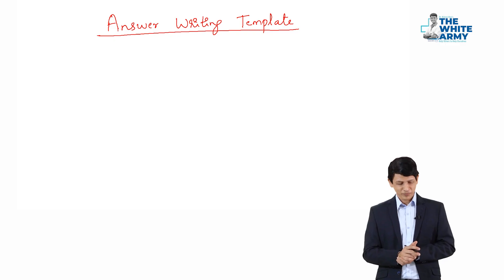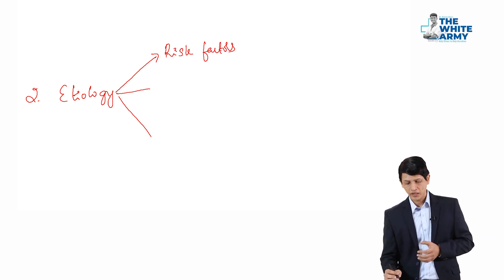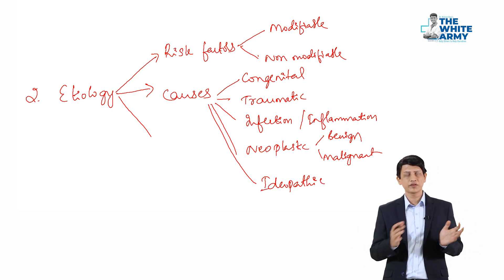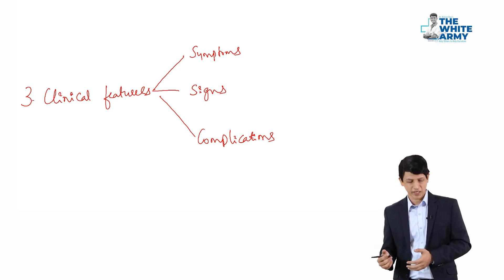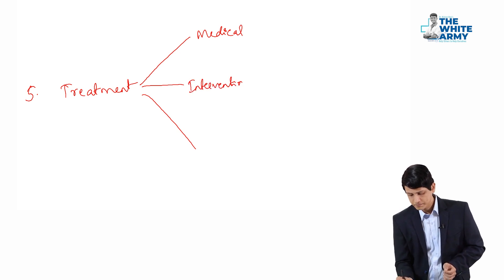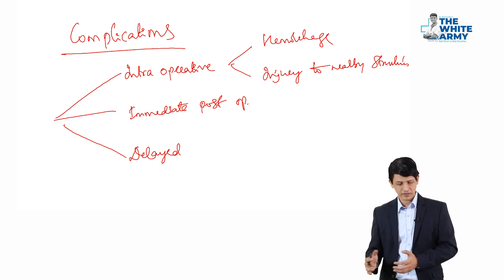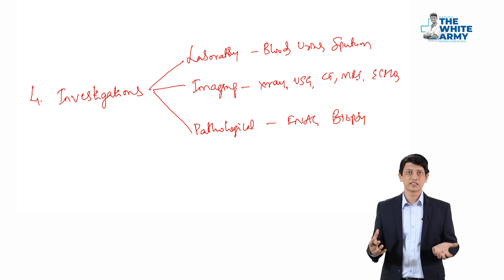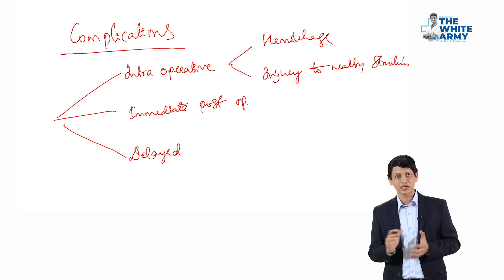Ultimate Answer Writing Template for MBBS Exams | Dr. Kishan Rao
Struggling with writing answers in MBBS university exams? Do you know the right way to structure your answers for maximum marks?

Master the art of structured, high-scoring answers with the Ultimate Answer Writing Template by Dr. Kishan Rao!

In this video, we’ll break down the perfect answer-writing template to help you present your knowledge effectively and score better!”

📌 What You’ll Learn:
✅ How to structure long and short answers
✅ The importance of headings, bullet points, and diagrams
✅ Tips to make your answers stand out